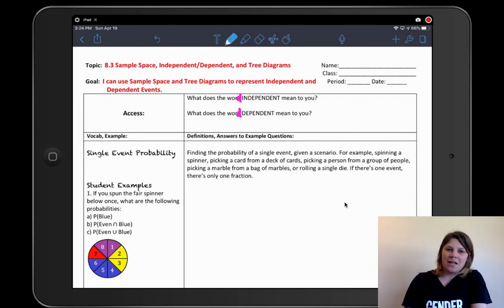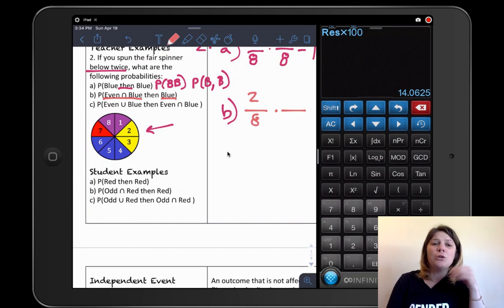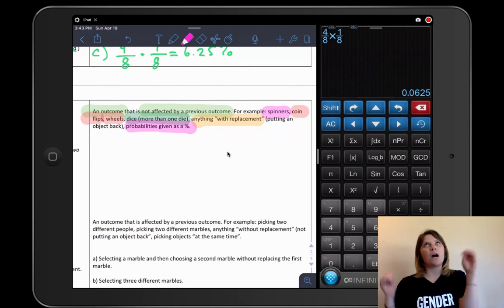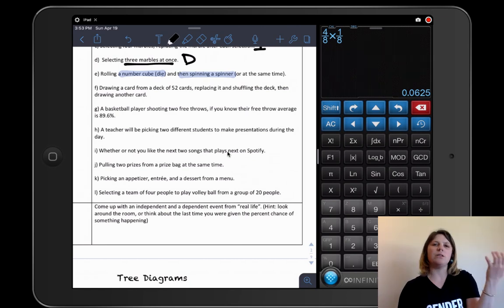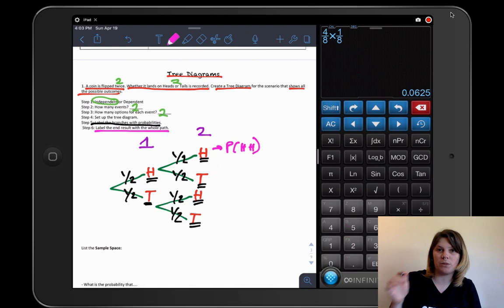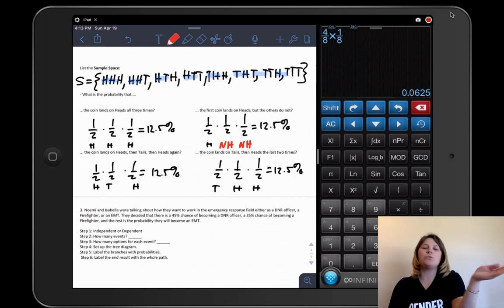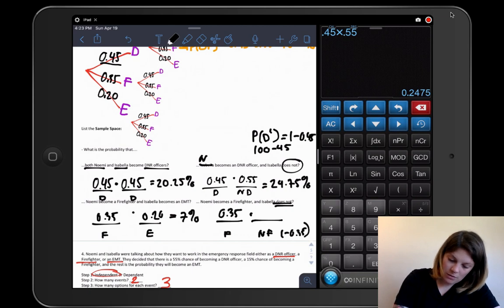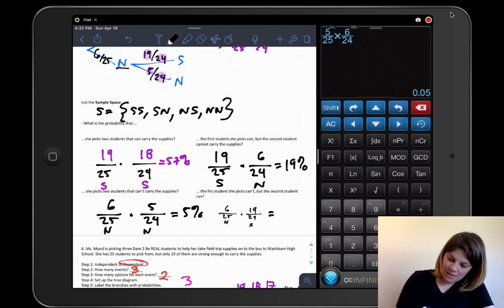VIDEO 8.3 Sample Space, Independent/Dependent, Tree Diagrams